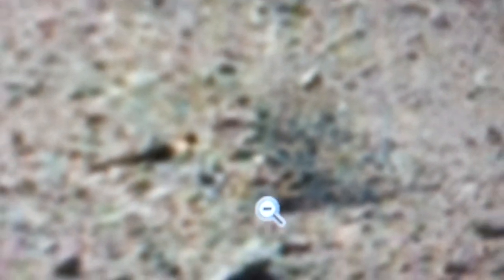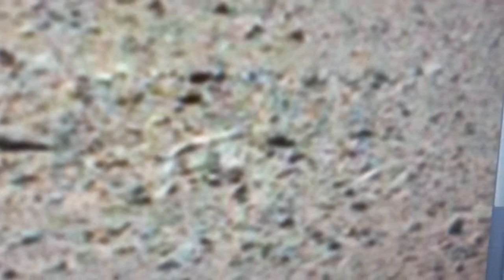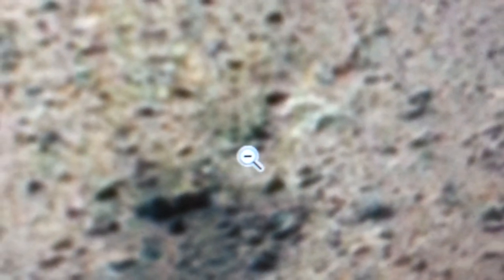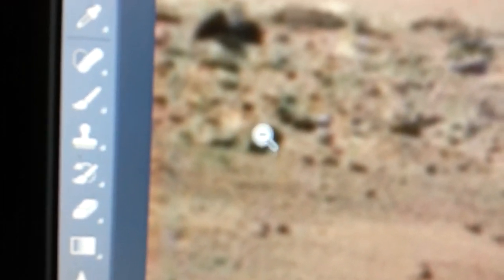" MARS GEOLOGICAL MYSTERIES " SOL - 637 TruthSeeker's Anomaly Research 2014